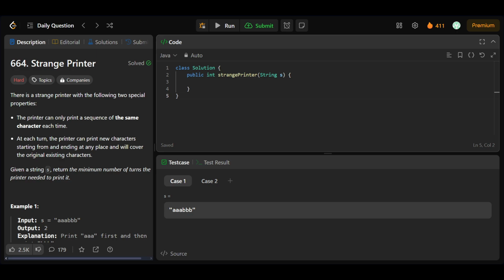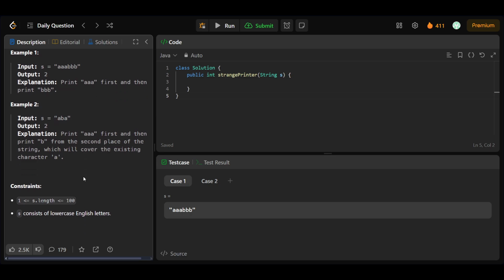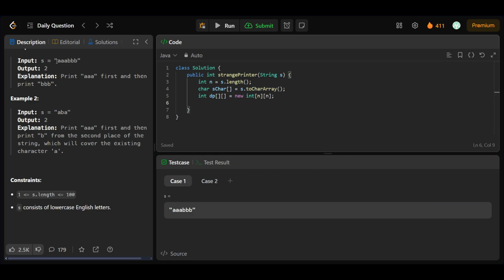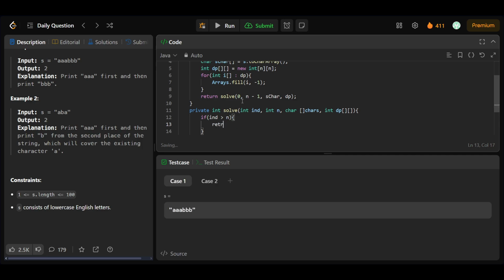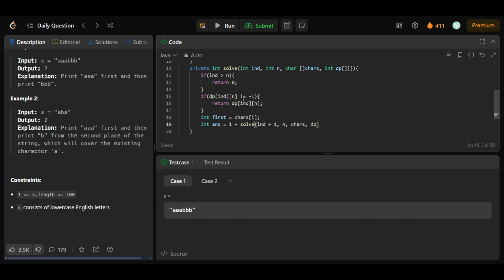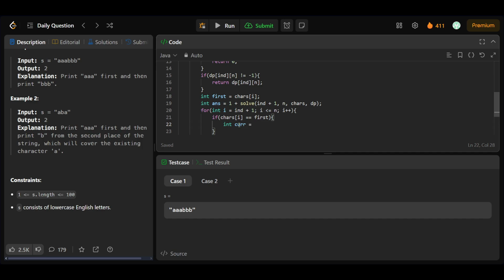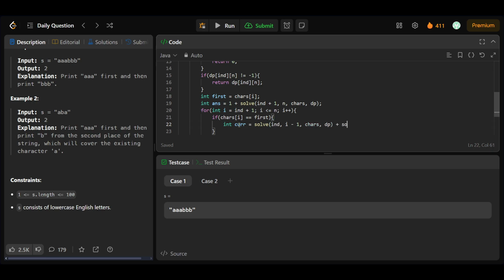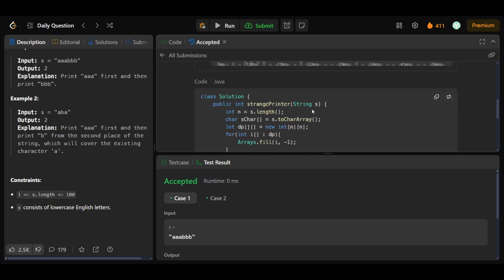LEETCODE DAILY QUESTION 664 | Strange Printer | Is Kabir Coding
In this video I'll be solving LeetCode daily question 664. Strange Printer by Dynamic Programming.